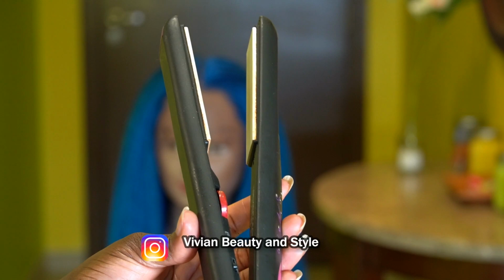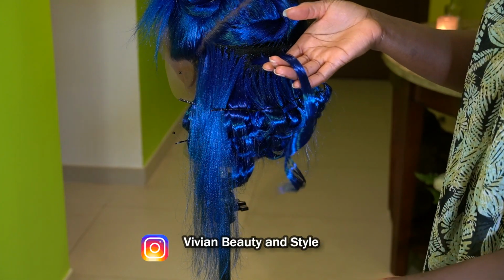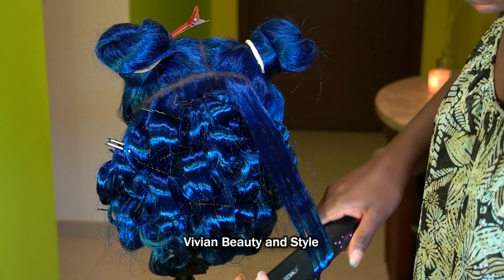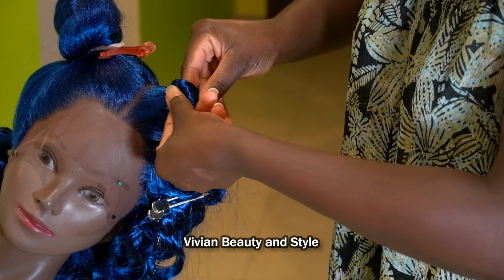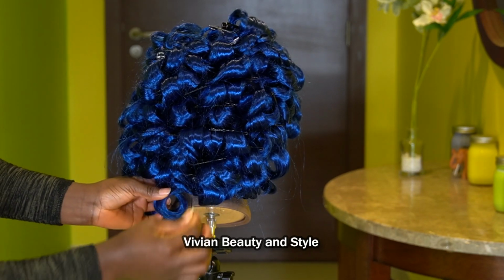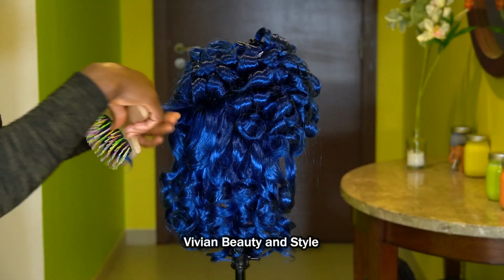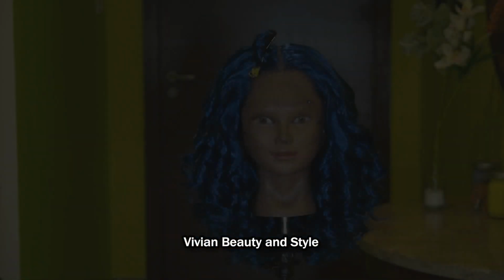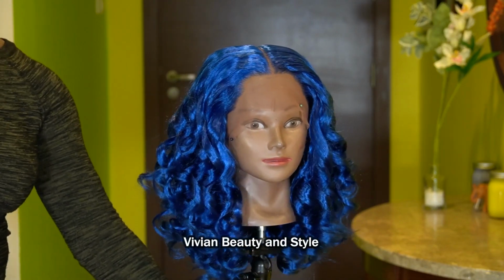😲 Flat Iron Curls on Crochet Wig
In today's video, I'll be Curling my crochet wig using a flat Iron
 Please don't forget to give this video a thumbs up 👍

✨✨ WIG DETAILS ✨✨

✨ One pack of Xciting  braiding hair ( Cut into 4 bundles )

Where I purchase my materials/tools (Aliepxpress Links 👇)

Wig mannequin head
Adjustable Wig Stand

⬇⬇ SWISS LACE NET FOR WIG-MAKING ⬇⬇

➡ 1/4 Yard Swiss Lace For Wig Making
➡ Closure/Frontal Lace (4x4'' 13x4'' 2x4'' 2x6 and more)

➡ 3 Pcs Pin ventilating needle
Small/ Tiny Latch Hook
    ✨⬇⬇WIG COMBS ⬇⬇✨✨
➡ 5 Colors lace Wig clips Steel Tooth
➡ Double Prong Alligator Hair Clips
✨✨⬇⬇CAPS⬇⬇✨✨
➡ Mesh Dome Caps (Small-Large Size)
➡ Spandex Dome Cap (Small-Large Size)
➡ Big Hole Mesh Dome Wig Cap (Small-Large)
➡ Elastic Band
➡ 1pc Hair Cutting Comb Hair

AMAZON LINKS

Swiss Lace For Wig Making
4 Pcs Pin ventilating needle
Spandex Dome Cap & Mesh Caps For Wigs Making (Small-Large Size)
Black Elastic Band For Wigs

How To Make: Half Up Half Down Crochet Wig Using Braiding Hair | DIY